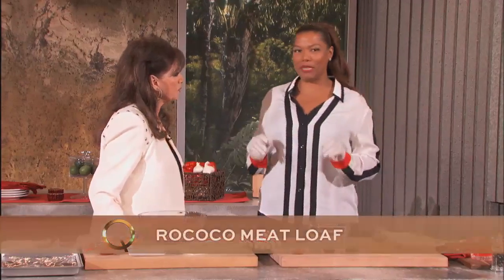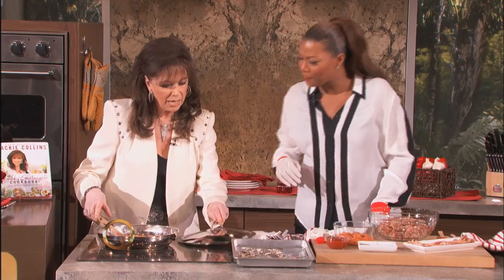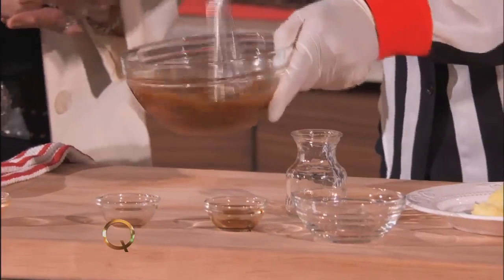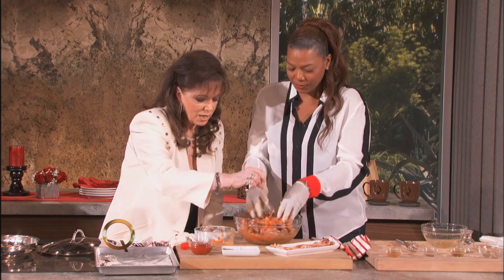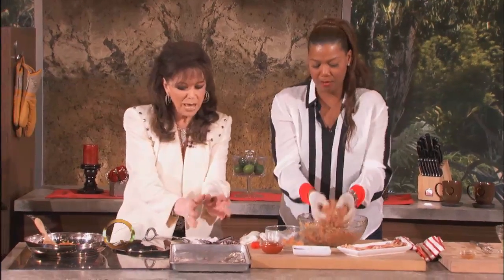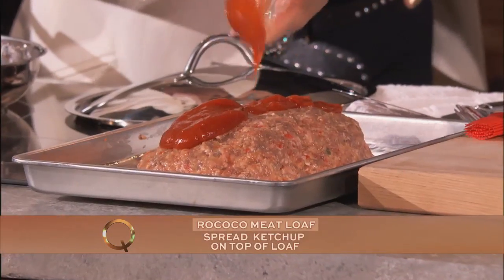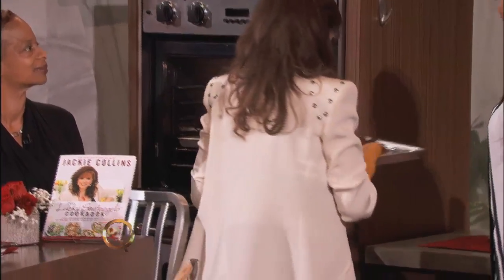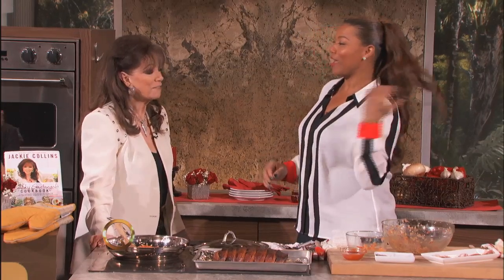Jackie Collins Heats Things Up With Her Book and In The Kitchen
Jackie Collins cooks up Rococo Meatloaf, The Best Mashed Potatoes Ever and the Jackie Collins, by Wolfgang Puck.